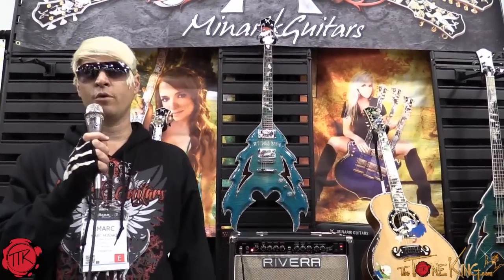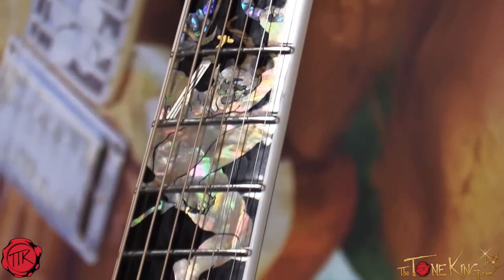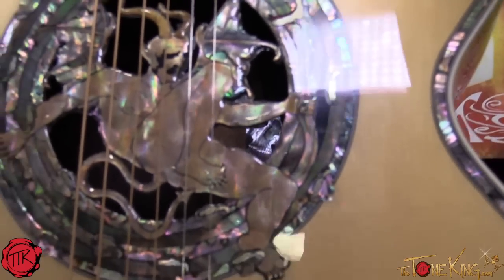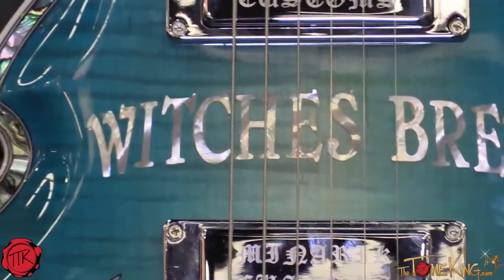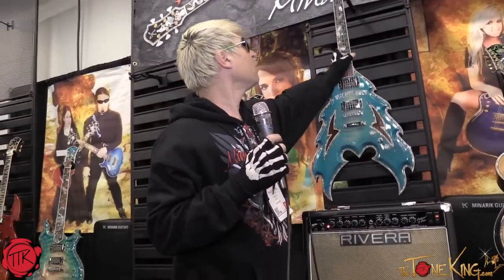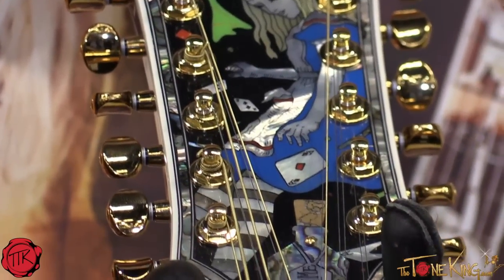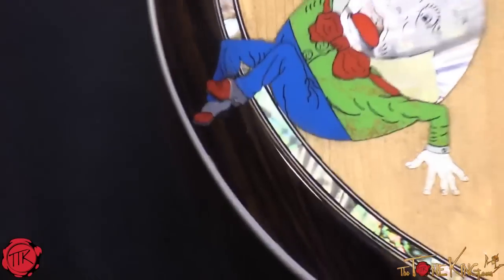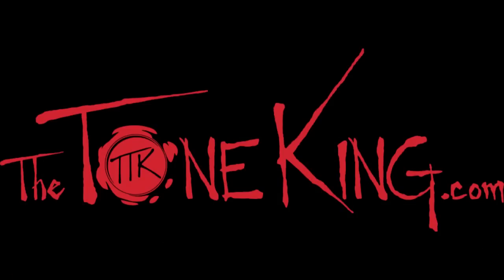Amazing Guitar Art : MINARIK GUITARS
Rock ON!

TTK LIVE WEBCASTS: (last Friday of every month).

SUPPORT TTK by buying an AWESOME TTK STAFF T-SHIRT
Please note, description above may contains affiliate links to companies like Amazon.com, Sweetwater.com, ThomannMusic.com, Reverb.com, etc. If you click on one of them and make a purchase, I'll receive a small commission with no added cost to you.  Thank you for your trust & support!